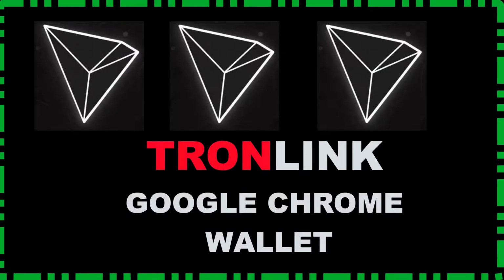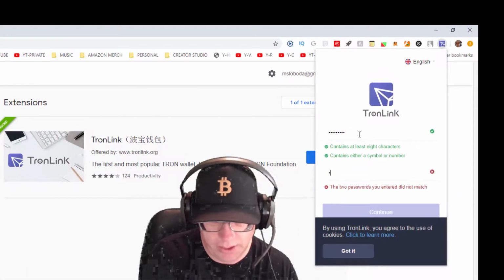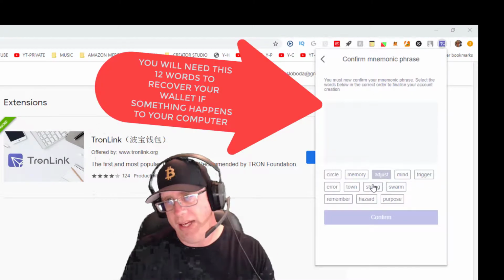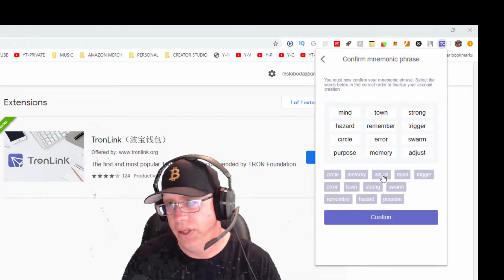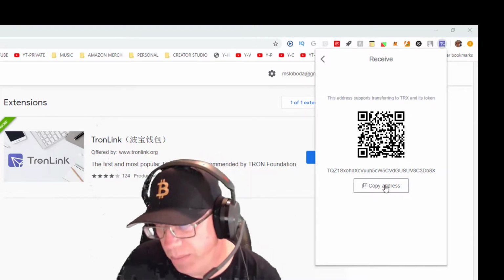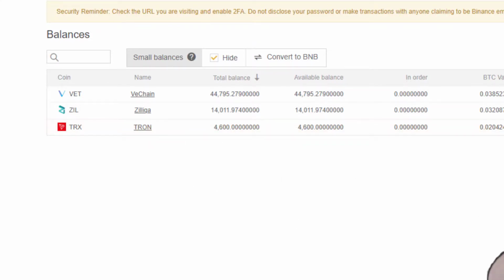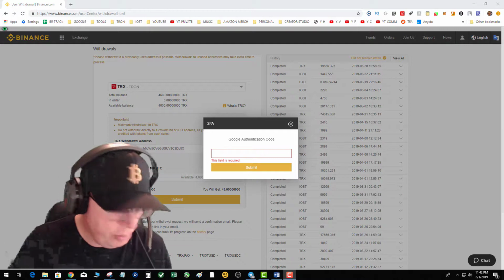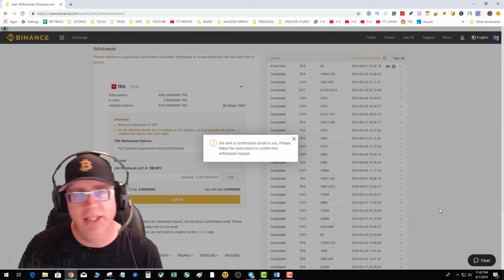TronLink Basic Tutorial 2019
In this video I will be going over the Tronlink Install and basics of transfering funds into you wallet.

👕👕👕 Crypto Gear 👕👕👕
► RedBubble Gear Give $10.